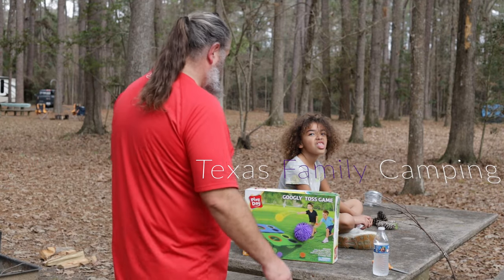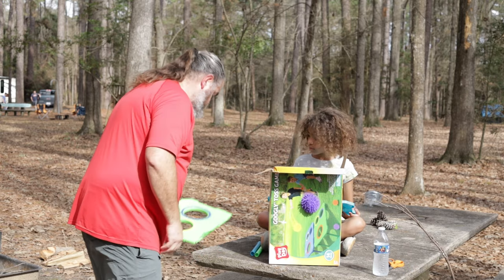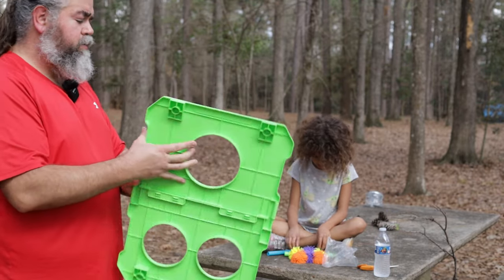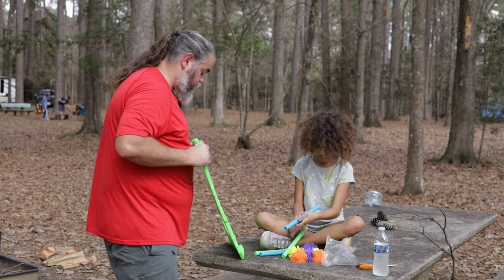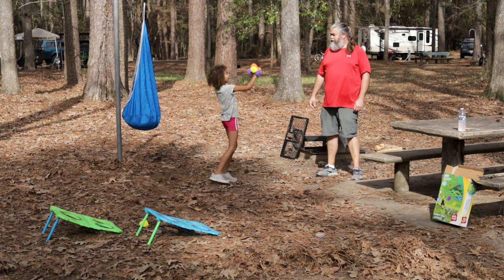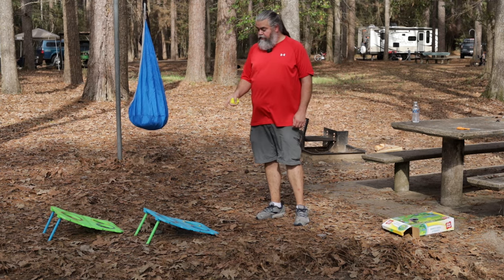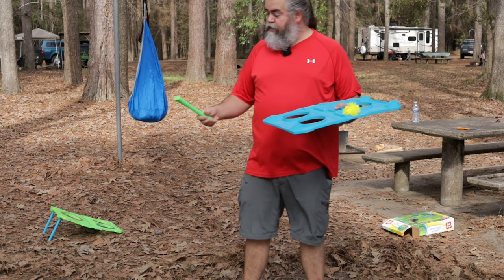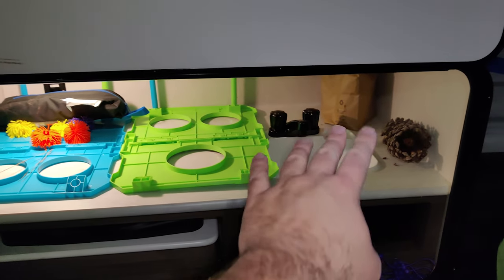Googly Toss Game from Walmart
Googly Toss Game from Walmart is a fun and colorful
outdoor game to play with your kids.

Googly Toss Game from Walmart is a good outdoor
game, but is not necessarily a good mix with
camping.  The Googly Toss Game was an impulse buy
for us, that we have enjoyed using and playing with
it, however when it comes time to pack up the camp
site, the Googly Toss Game can be a bit difficult
to store and carry for campers.

Thanks for checking out Texas Family Camping.
We love to go camping as a family and we want to
encourage others to get outdoors.  Explore the
great state of Texas.  Have fun as a family.  And
do some camping, any kind of camping that you like.

Thursdays. Happy Camping Y'all

Video equipment we use:
OnePlus 6t phone
Samsung Galaxy Note 10+
Samsung Galaxy S8+
GoPro Hero 5 Black
Moment Anamorphic Lens
Moment 58mm Telephoto Lens
Moment 18mm Wide Angle Lens
Gobe 62mm Variable ND Filter
Hohem Smartphone Gimbal

Comfortable and Cool shirts for tall men

***Outro music***

If you are a YouTube Content creator and are looking
for a great way to supllement your videos with
things like better SEO and higher scored Tags, then
please check out Tube Buddy: